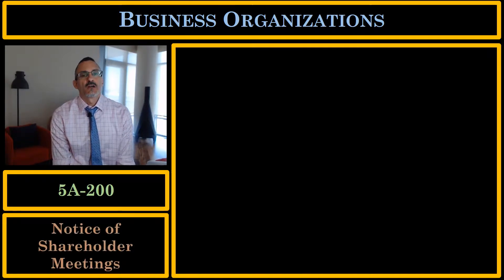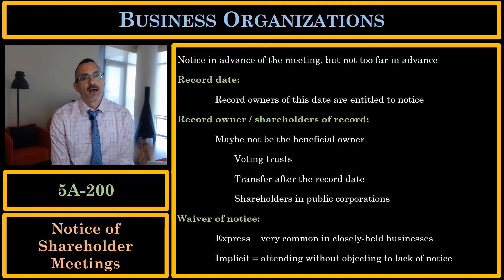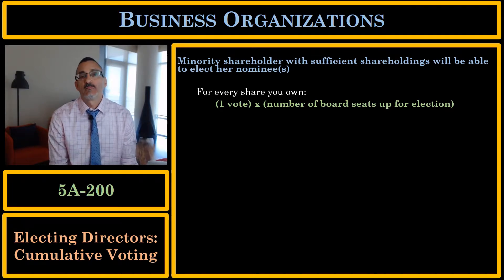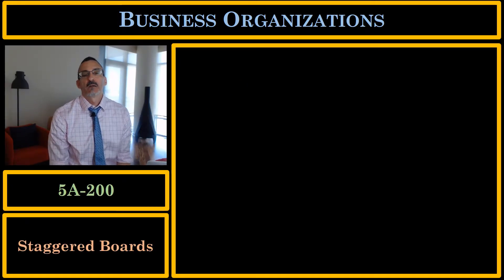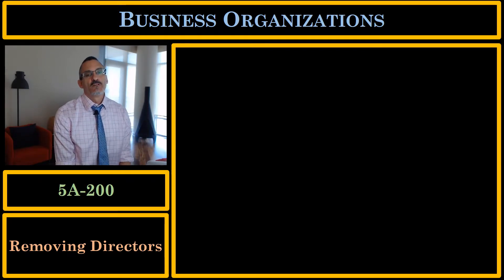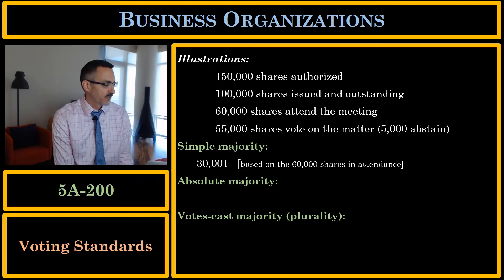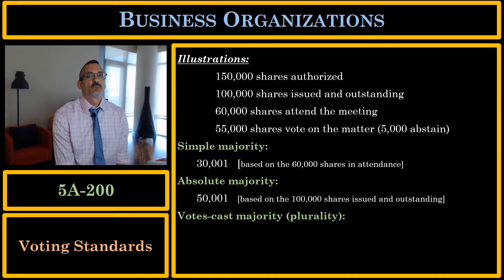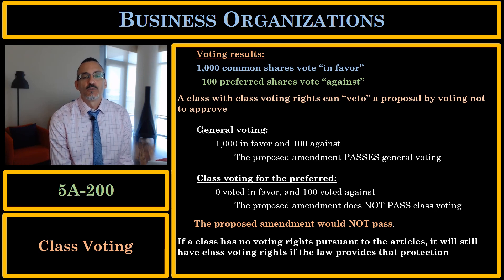Business Organizations (5A-200 1): Shareholder Voting - Details Part 1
THE INFORMATION IN THIS VIDEO DOES NOT CONSTITUTE LEGAL ADVICE.

Professor Chris Gulinello, NKU-Chase College of Law

I created these lectures for my students.  Although these lectures are designed for law students, I hope they are helpful for anyone with an interest in business organization law.
The numbering in each video refers to the sections in my textbook, BUSINESS ORGANIZATIONS:  PRACTICAL APPLICATIONS, but there is no need to buy the book unless you need it for your class.